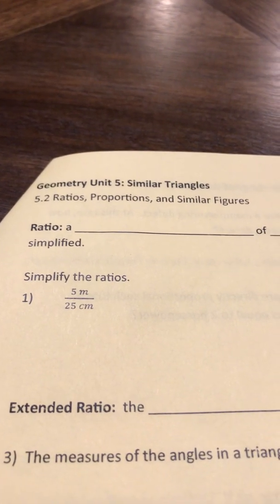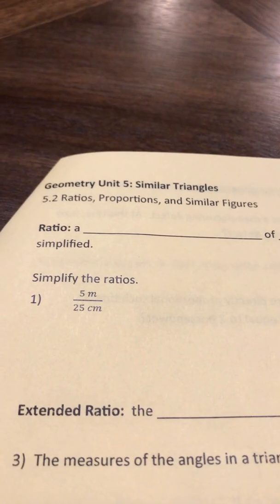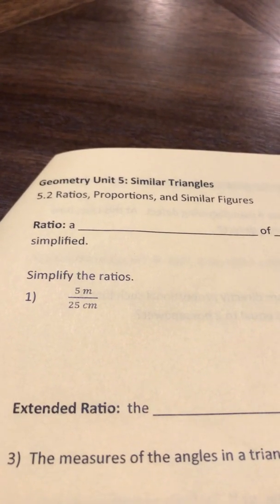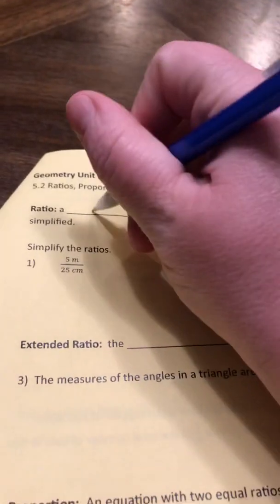Ratios and Poportions